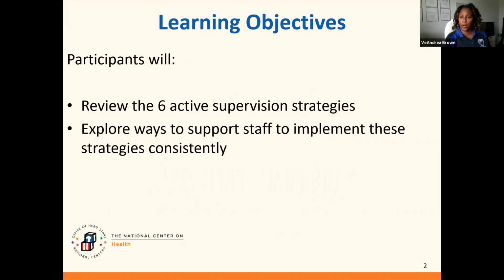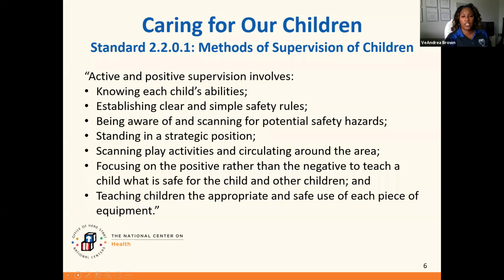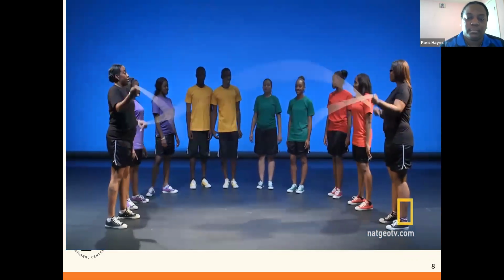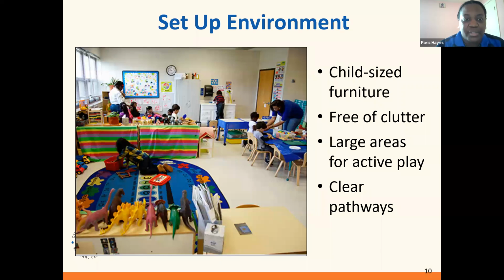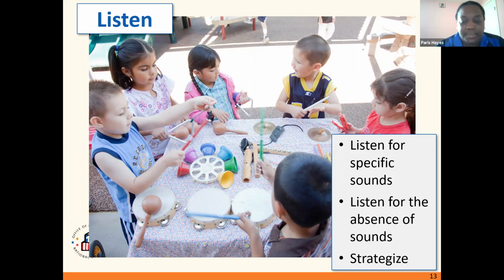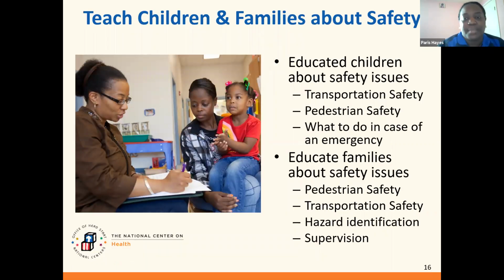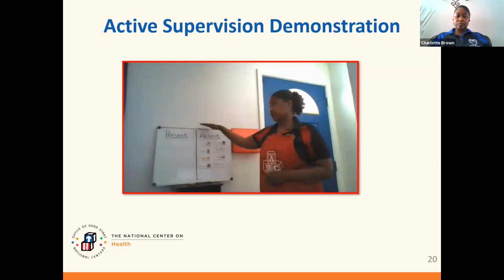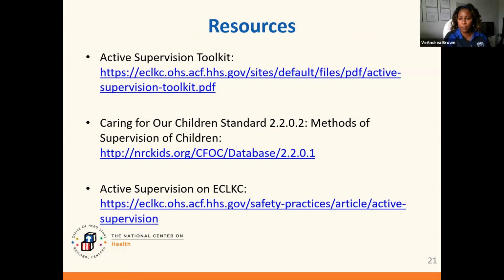Active Supervision Training - Matrix EHS/CCP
All Head Start educators are responsible for making sure that no child is left unsupervised. Active Supervision is the most effective strategy for creating a safe environment and preventing injuries in young children. It transforms supervision from a passive approach to an active skill. Staff use this strategy to make sure that children of all ages explore their environments safely. Each program can keep children safe by teaching all staff how to look, listen, and engage.

In this training, we will review Active Supervision and we will also learn about the Active Supervision procedure put in place for Matrix EHS/CCP classrooms and homes